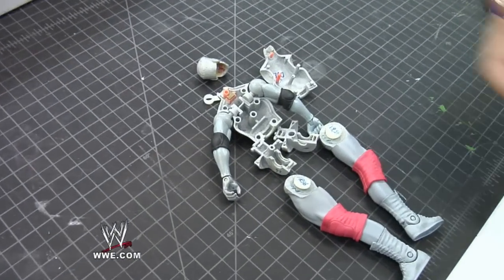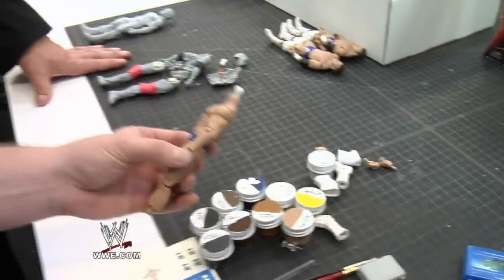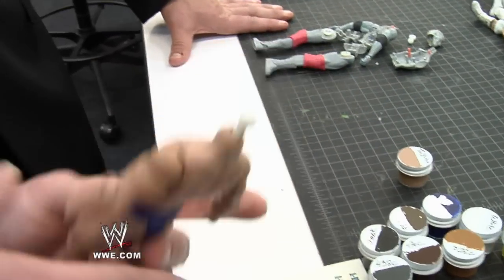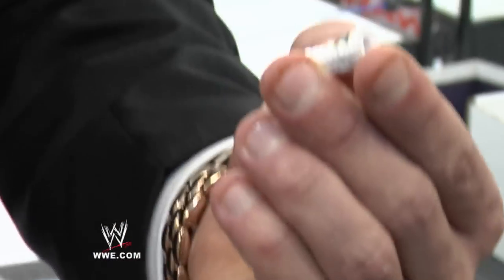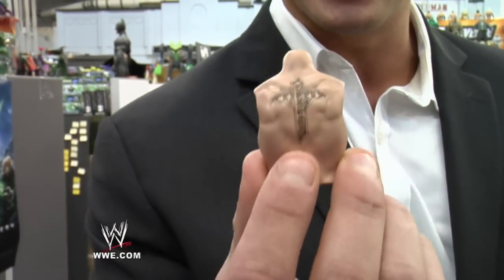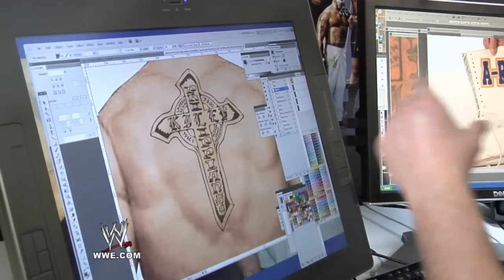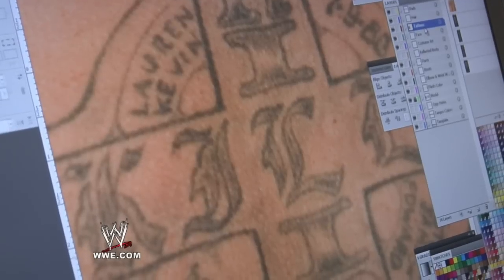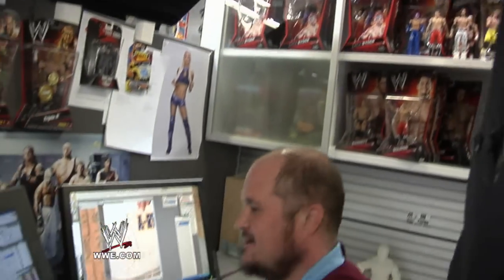Alex Riley witnesses the design process at Mattel headquarters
Inside Mattel - Part 2: Alex Riley witnesses the paint and design process at Mattel headquarters